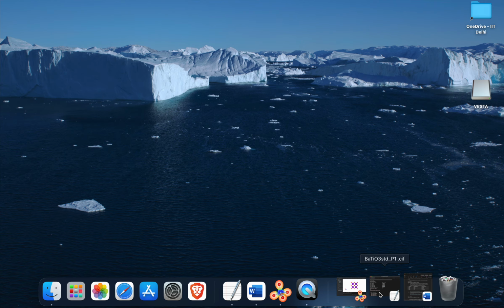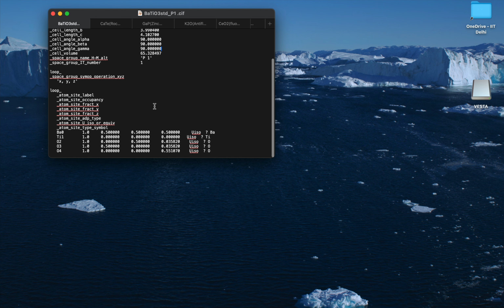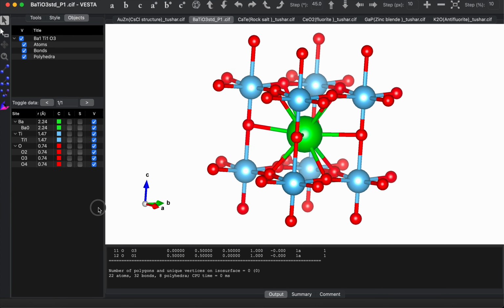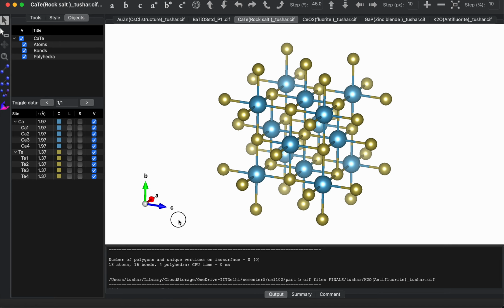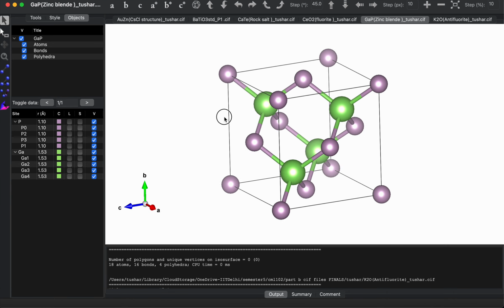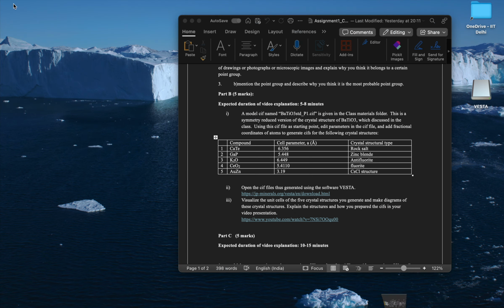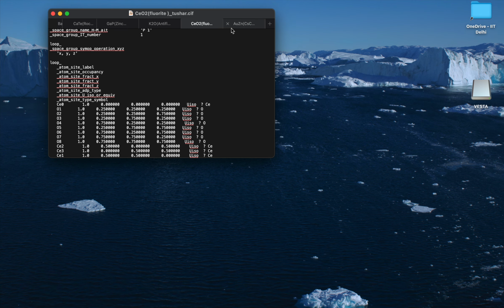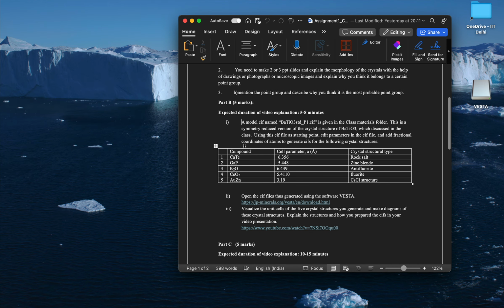Assignment1 Part B CML-102, Structure representation Via VISTA Software